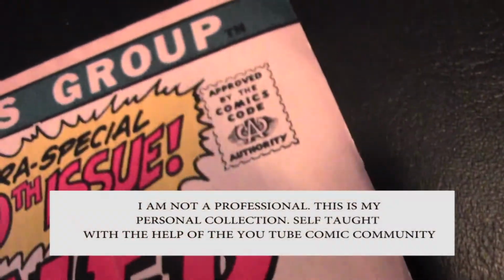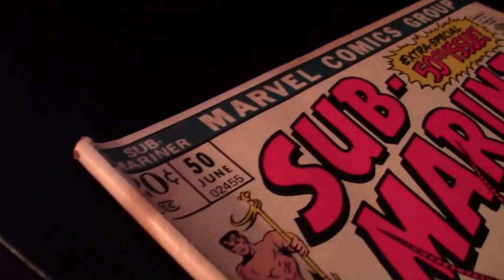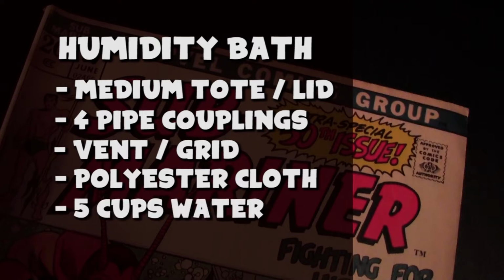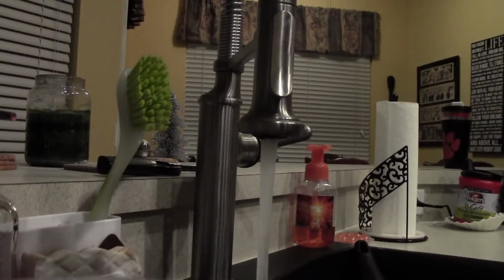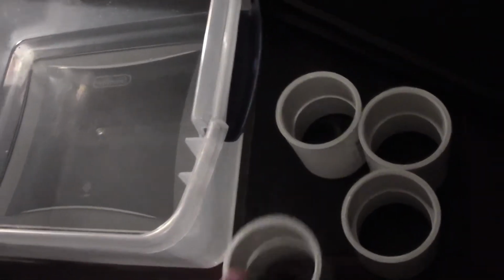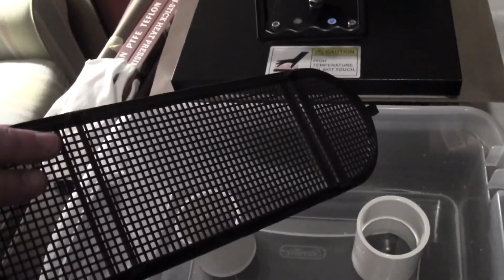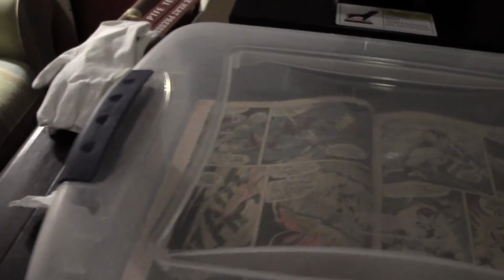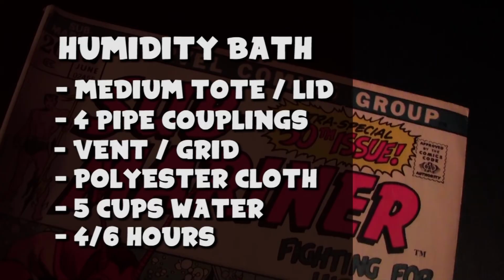Pressing Comics The Humidity Bath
Basic tutorial from an amateur comic presser on what to purchase and how to prepare and set up a humidity bath for eventual pressing of a comic book.